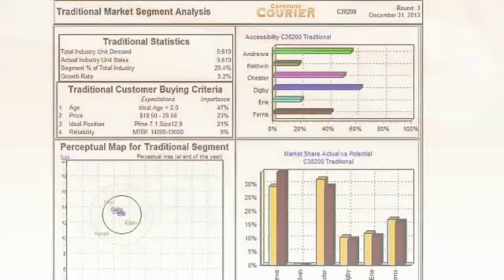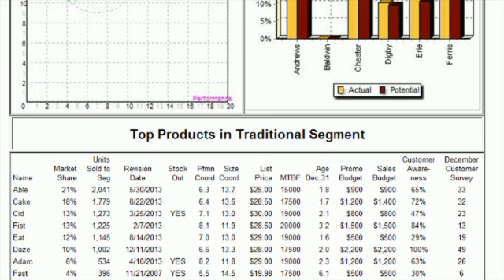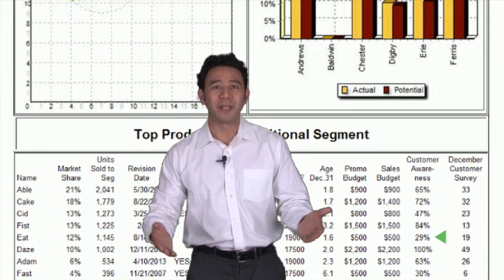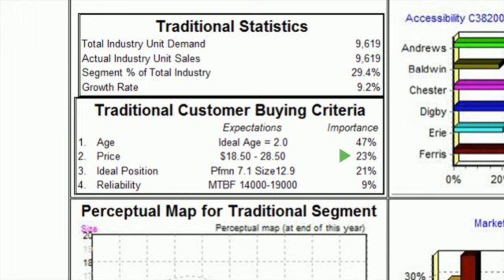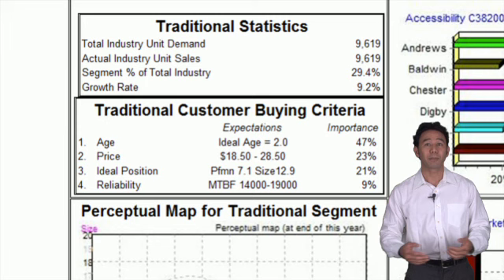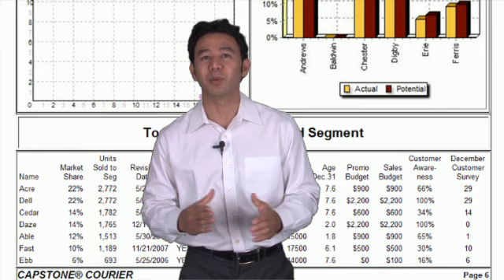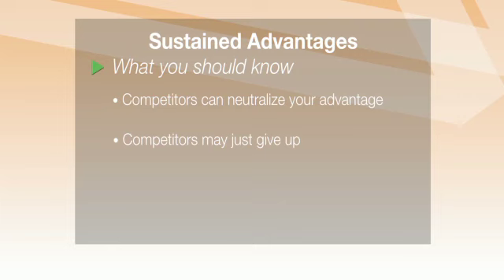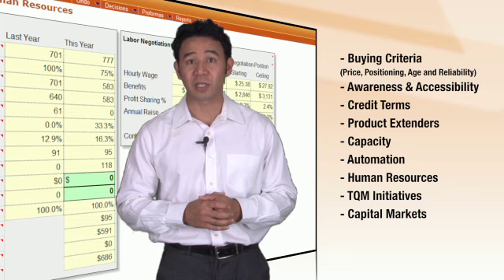Capstone - Competitive Advantage